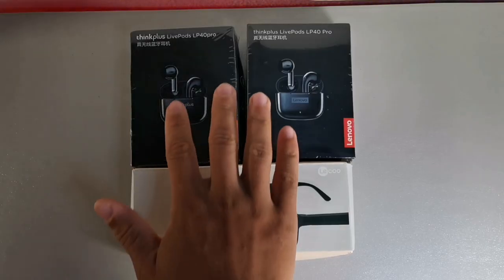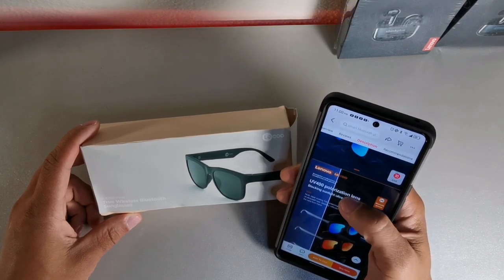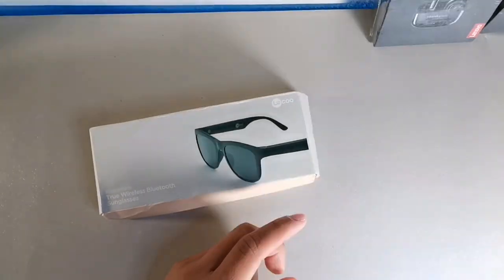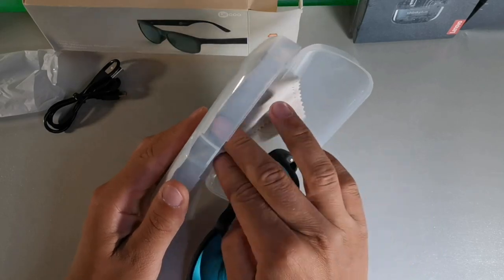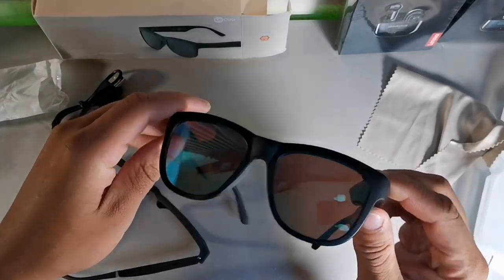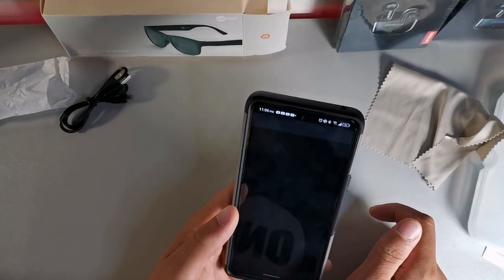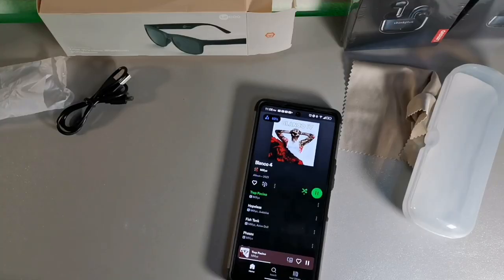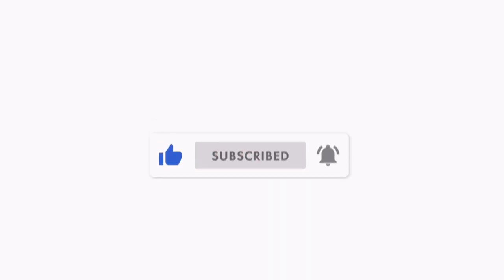Lenovo : Lecoo C8 smart Bluetooth 5.0 Sunglasses with earphone : Polorized smartglasses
lecoo by lenovo smart polorized bluetooth 5.0 glasses
Lenovo C8 Polorized smartglasses
Lenovo Smart Music Sunglasses earphone HIFI Sound Quality Wireless Bluetooth 5.0 Headphone Driving Glasses Earbuds with Mic
Lenovo Lecoo C8 Smart Glasses Sunglasses Smart Music Headphones Wireless Bluetooth Headphones Driving Glasses Earphone Call with HD Mic